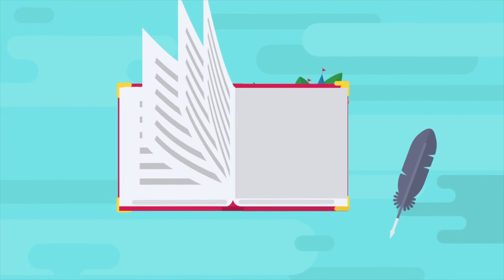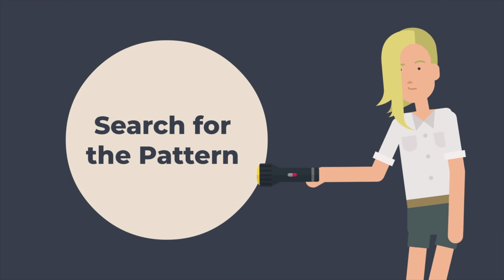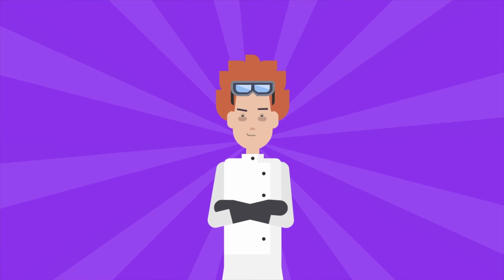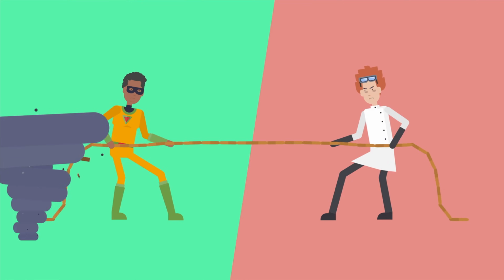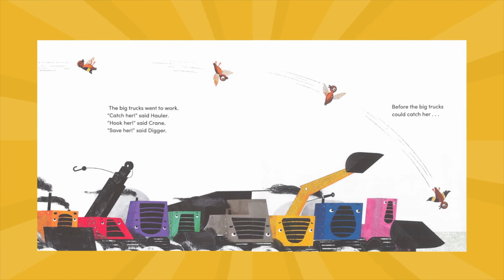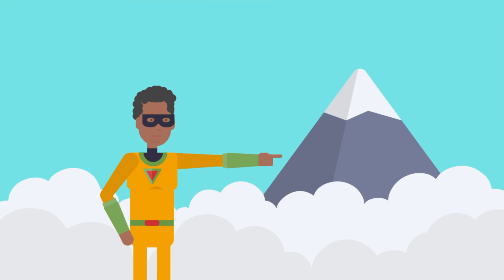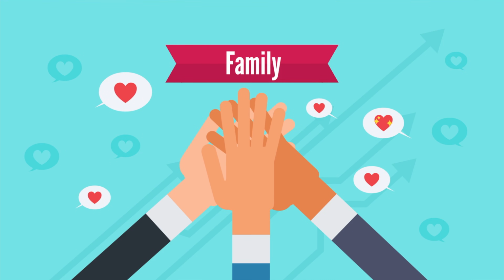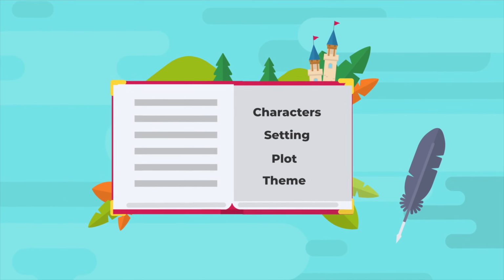#6 Elements of a Story--Characters, Setting, Plot & Theme (Reading Comprehension)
In this video, I teach you the elements of a story. I will cover characters, setting, plot and theme. You will understand the who of the story-the characters, the where and when of the story-the setting, the different plots of the plot, the exposition, problem, rising action, climax, falling action, and resolution, and how to determine the theme of the story.

This is part of a bigger series called Foundations of Reading Comprehension. I will cover how to complete KWL charts, make predictions, visualize with the five senses, summarize with the five W's, monitor and clarify, the story elements, ask good questions, make inferences, use textual evidence, and close read. You will learn 10 different reading comprehension skills!

This is a great way for your students or children to make huge strides in their reading during the summer months. I invite you to join the challenge!